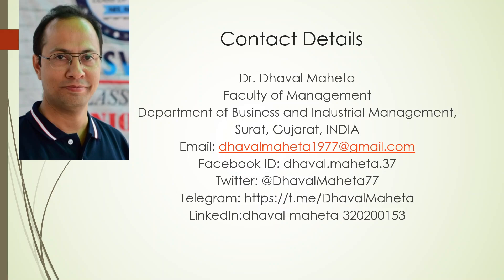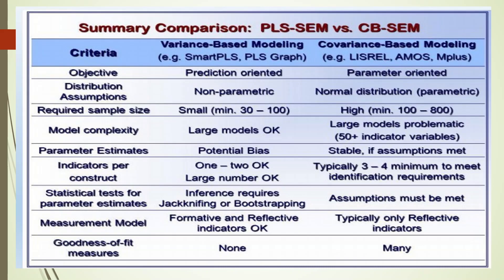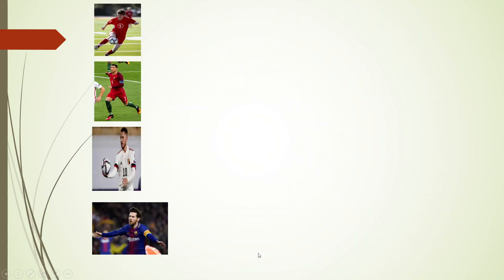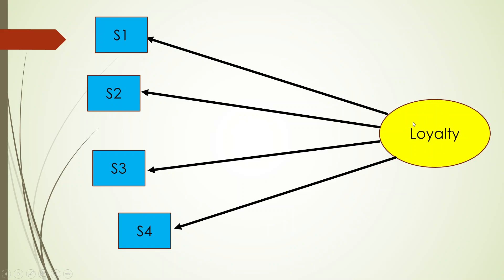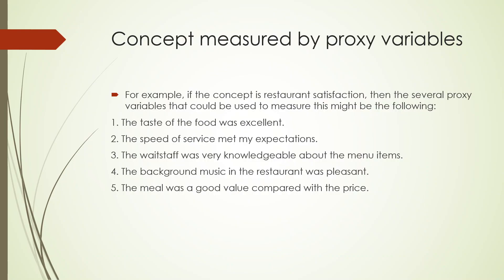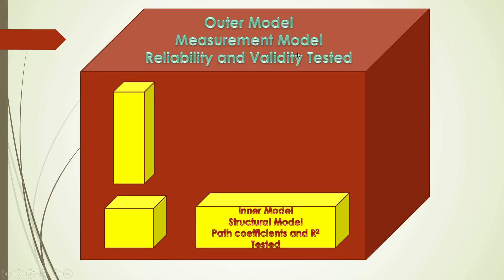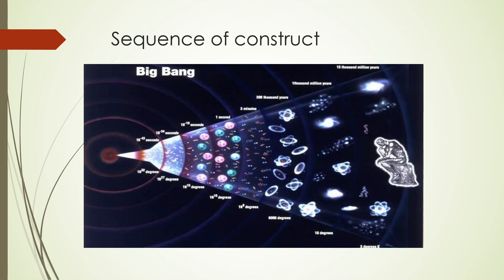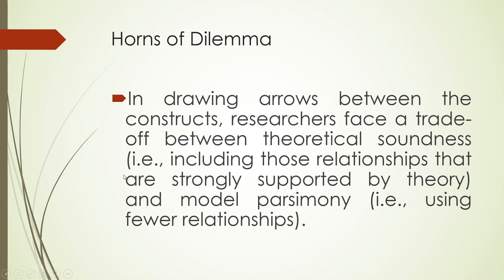2. Introduction to SmartPLS || Dr. Dhaval Maheta